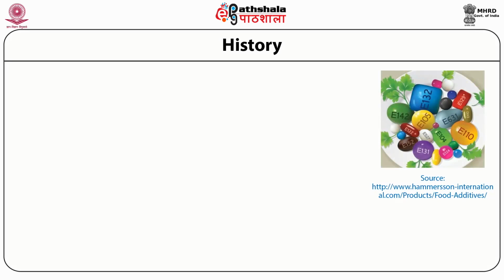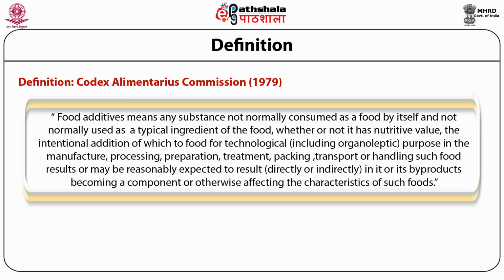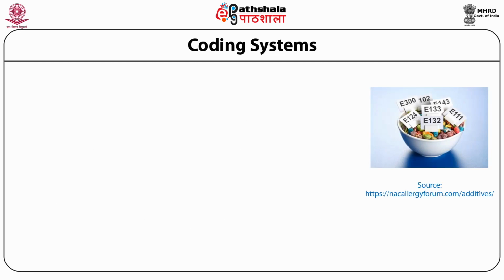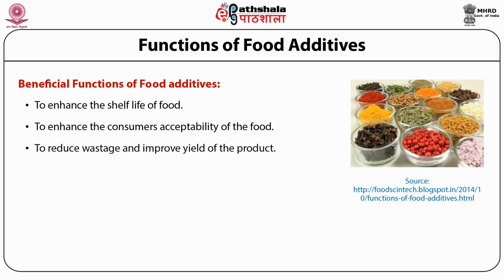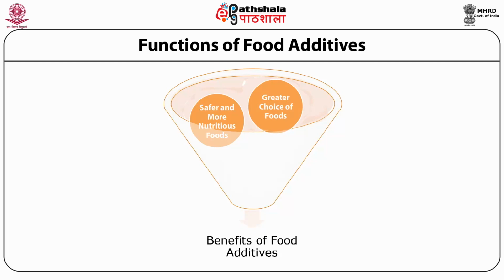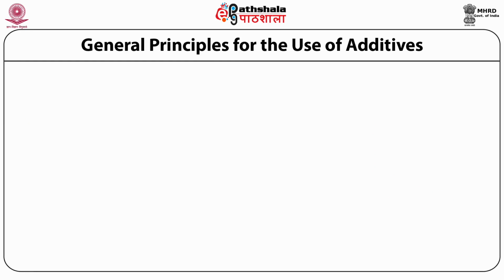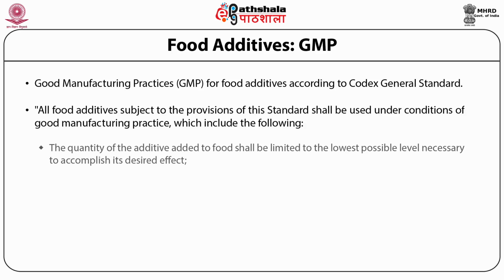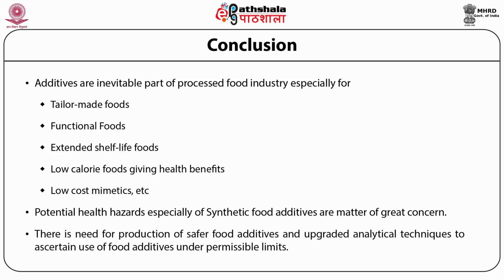Introduction to food additives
Subject:Food Technology
Paper: Food additives